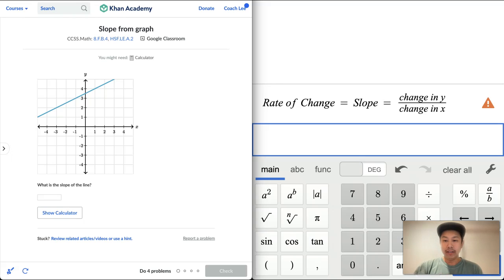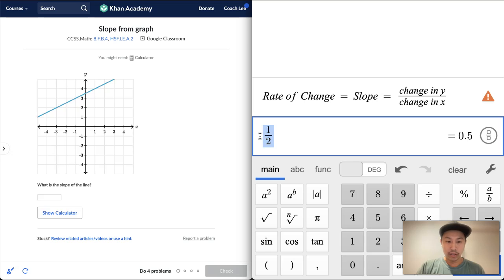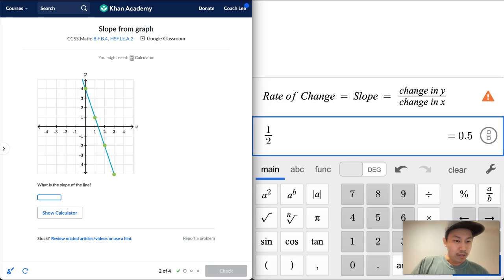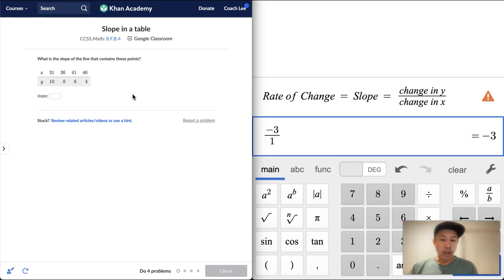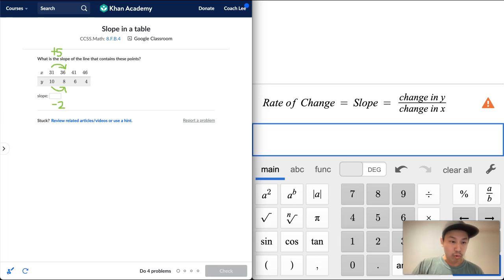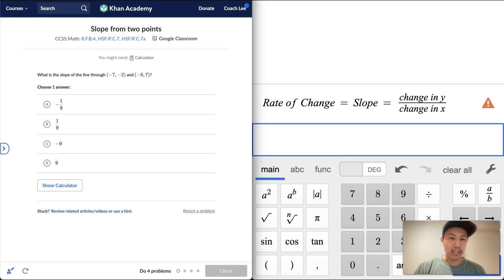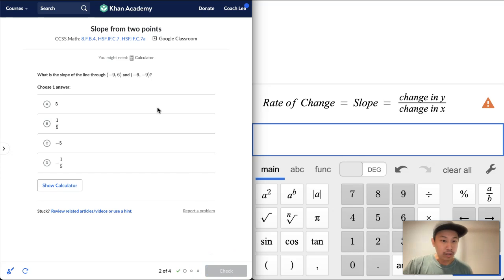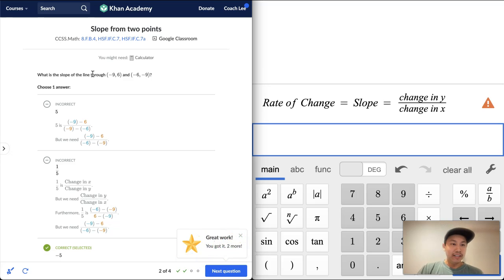Mr. Lee | Rate of Change (Slope)